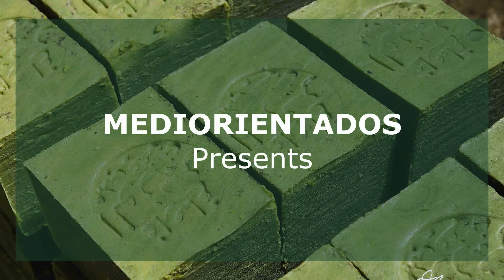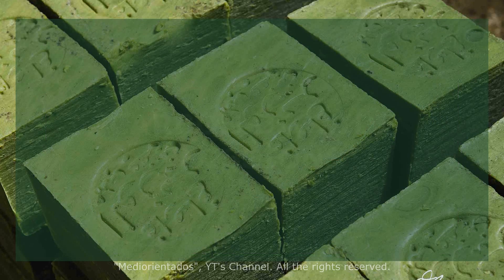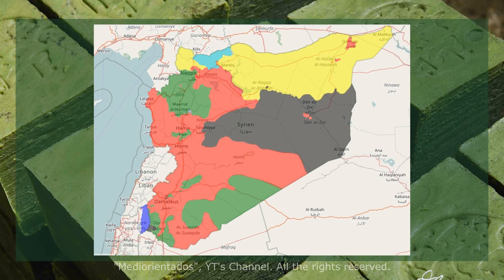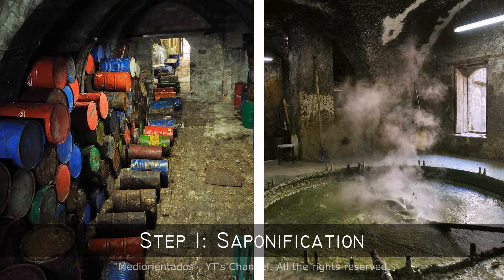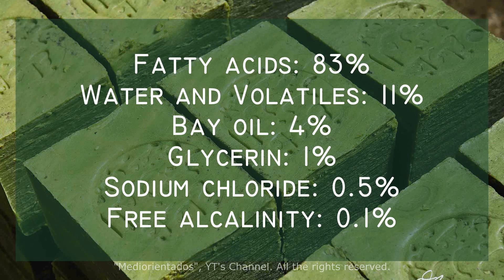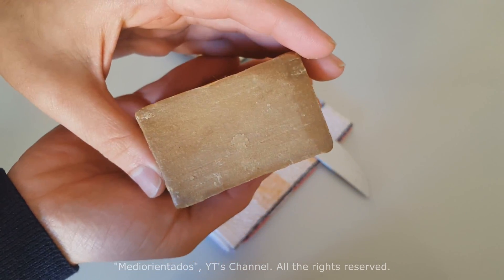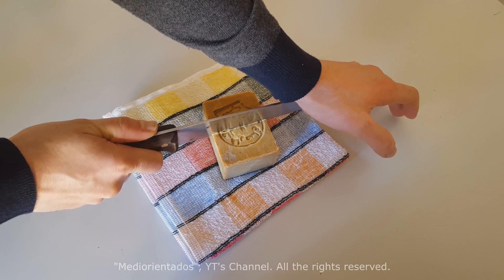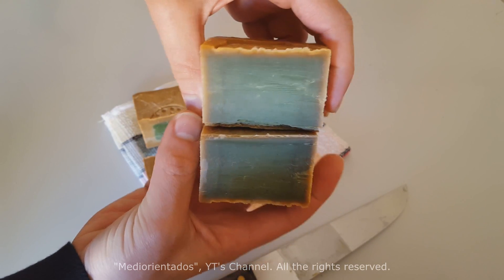ALEPPO SOAP. SITUATION IN SYRIA, HOW IT IS MADE, HOW TO CUT IT AND CHARACTERISTICS [2017]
Wellcome to Mediorientados. In this video I would like to talk about the manufacturing process and characteristics of Aleppo soap. However, we need to analyze the current situation in Syria, to understand how it is possible to find this product in our stores.

Syria is a country of 187180 square kilometers, about two-fifths the size of Spain and since 2011, is the scene of a proxy war between the United States and Russia.

I am going to refer to World Bank data to analyze the current situation in Syria.

Let's talk about Gross Domestic Product. It is an indicator of the total wealth of the country. It was 40.4 trillion dollars in 2007, dropping to 20.6 trillion in 2016. 49% less. It is necessary to go back to 1983 to find a similar value.

Let's talk about carbon dioxide emissions: 2.73 metric tons per person in 2011 and 1.82 metric tons in 2013. 33% less. The factories are stopped or destroyed.

Let's talk about future generations in Syria. We are seeing the total number of students enrolled in primary education: 131,000 students in 2012, decreasing to 80,000 in 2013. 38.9% less. There is no future without education.

How is Syria currently? Totally divided, as we are seeing in the image. The red color corresponds to the Syrian government. Green corresponds to the opposition. Black to DAESH and yellow to Kurdish military units.

How is it possible to have Aleppo soap in Europe? It is very simple, factories have moved to countries like Turkey, Lebanon or Tunisia, where they can access the same raw materials. However, after the partial recovery of the city of Aleppo, some manufacturers are considering resuming production within Syria.

Let's talk about more specific aspects.

What is Aleppo soap? We can say that it is the result of the reaction of olive oil with sodium hydroxide. Before hardening, laurel oil is added.

How we can recognize it? The soap presents a pale golden color, with the manufacturer's seal on one of its faces. It is emerald green inside. We can also immerse it in water, as we see on the screen. Soap floats in water due to vegetable fatty acids.

Let's talk about its manufacture:

In the first step, olive oil and sodium hydroxide are mixed in a tank that can contain up to ten tons of raw materials, forming a paste of soap that is cooked at 80 degrees Celsius for several days. In the process glycerin is obtained as product.

In the second step, the already emulsified soap paste is washed with salt water and then with fresh water, to remove impurities and remove the unreacted sodium hydroxide.

In the third step, the soap paste is softened with laurel oil. The proportion of bay oil may change.

In the fourth step, a surface is delimited in the floor with aluminum long plates and the hot liquid soap is poured. A worker levels the soap.

In the fifth step. A team cuts the soap into cubes of approximately 270 grams using a 5 blades rake. Then, each piece is stamped with the manufacturer's brand.

Last step or drying. It is the last step. The soap will take 9 months to be ready. At the end, each cube will weigh 200 grams.
This is the final composition of a soap with 4% laurel oil: 83% fatty acids, 11% water and 1% glycerin.

I would like to thank Olivier Doual, who has allowed me to use his photographs. In the description you can find the link to his web site.